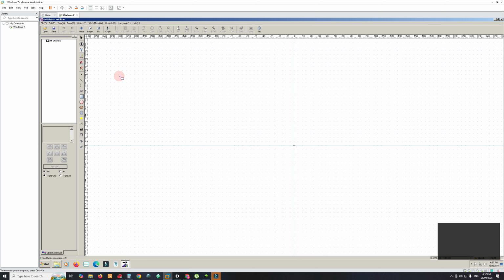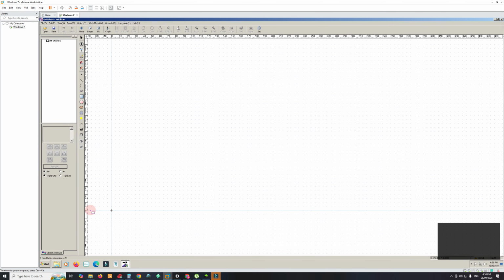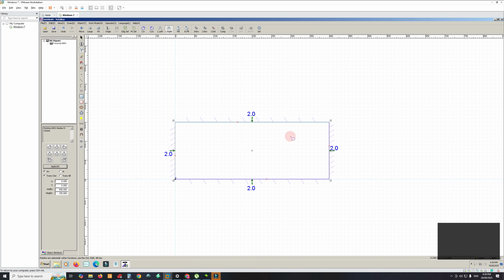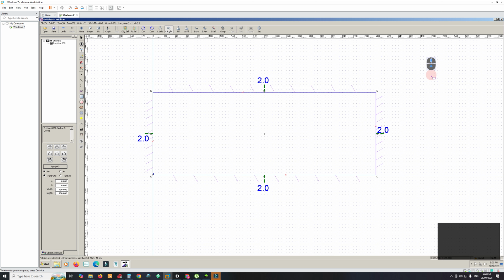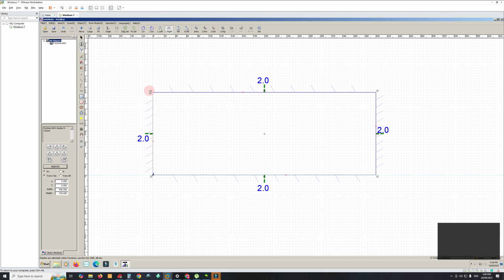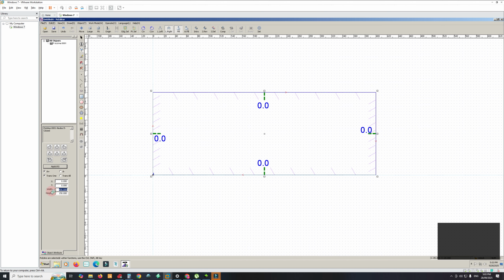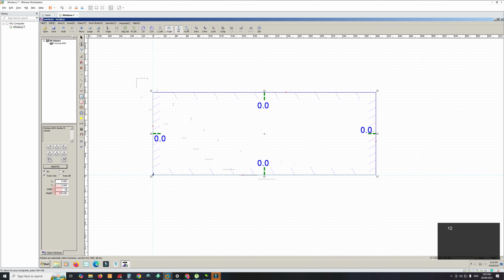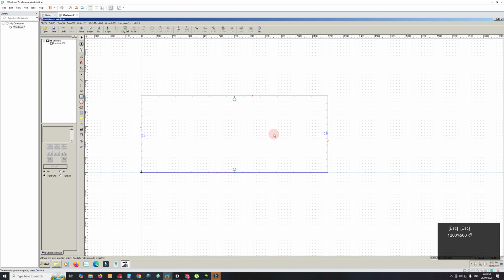Part 1. NcStudio waterjet basics, layout, new file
Part 1of 11. Hualong Waterjet Cutter with NcStudio v10.5.  Basic layout of NcStudio beginner, novice.